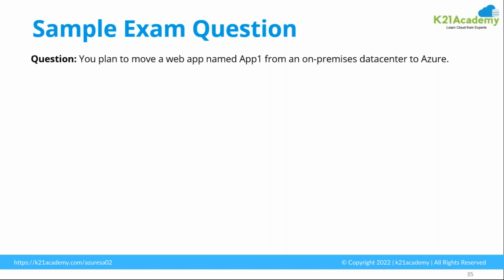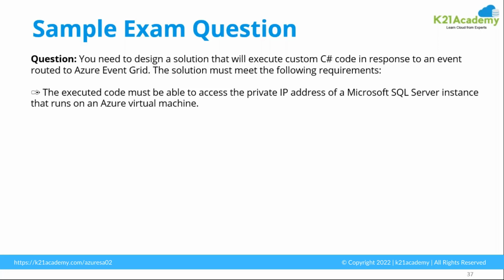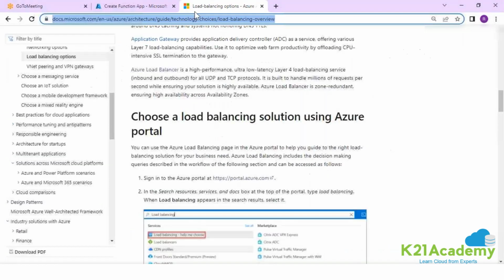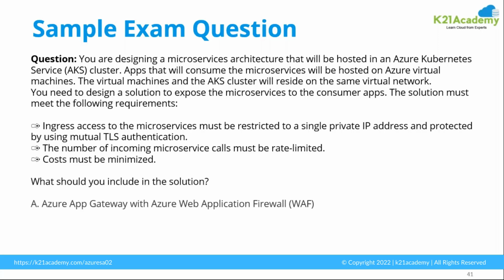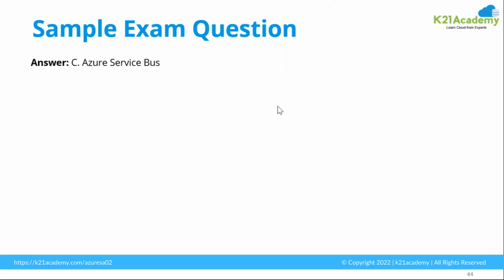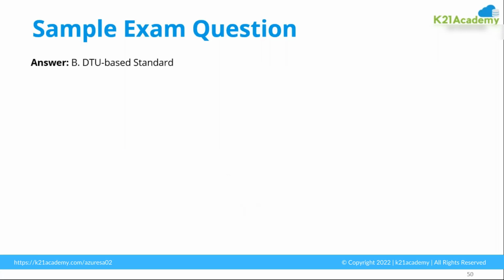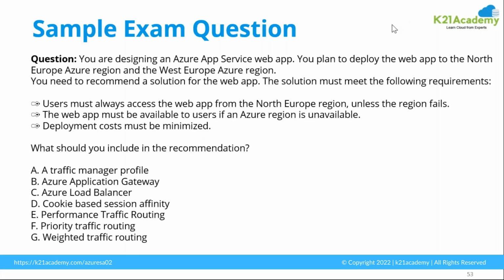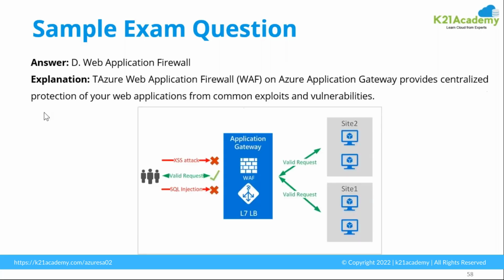AZ-305 Designing Microsoft Azure Infrastructure Solutions | Domain - 2 | K21 Academy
AZ-305 Exam Prep: Design infrastructure solutions | Domain - 2 | Azure Solutions Architect

Design Infrastructure Solutions including compute, applications, networking and migrations.

In this exam preparation video for Azure Solutions Architect Expert certification, we will discuss near real-time exam questions to help you crack Exam AZ-305: Designing Microsoft Azure Infrastructure Solutions.

Agenda:
↬ Design a compute solution
↬ Design an application architecture
↬ Design migrations
↬ Design network solutions

📚 Check out our FREE CLASS on Azure Solutions Architect to know more in detail about the certification

Topics covered in the video are:
0:00 - Introduction
0:16 - Domain 2: Exam Outline
1:25 - Design Infrastructure Solutions [Sample Exam Questions & Discussion]
13:58 - Design an Application Architecture [Sample Exam Questions & Discussion]
21:48 - Design Migrations [Sample Exam Questions & Discussion]
27:27 - Design Network Solutions [Sample Exam Questions & Discussion]
36:00 - Join FREE class on Microsoft Azure SA Certification [AZ-305]